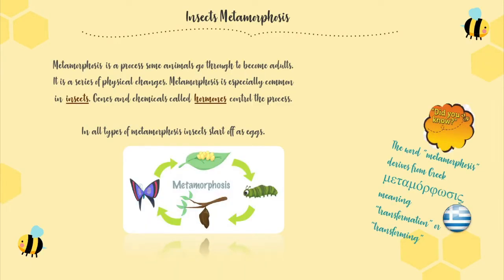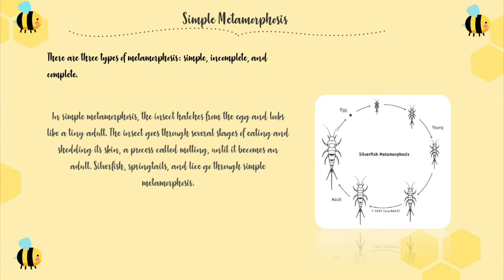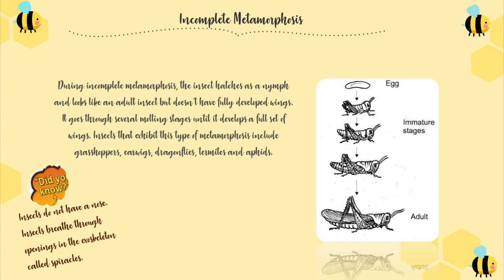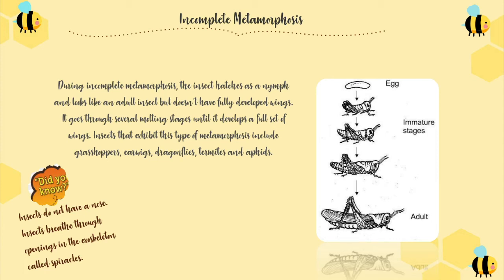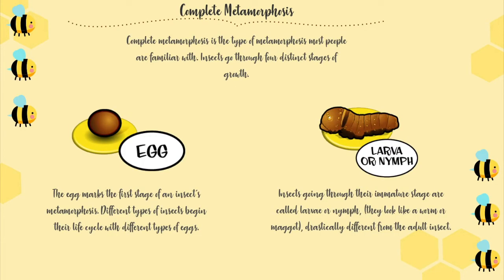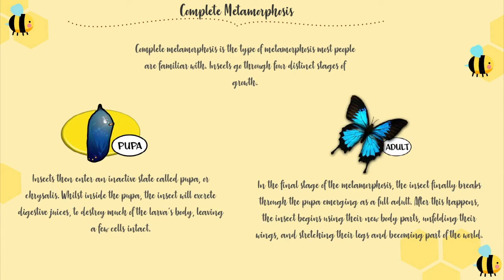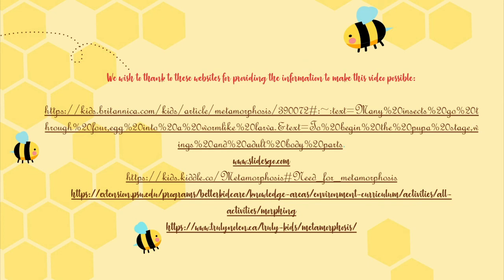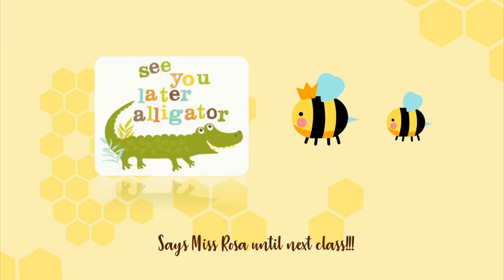Insects Metamorphosis - English class (Kindergarten)